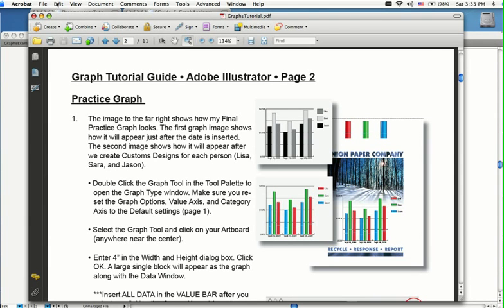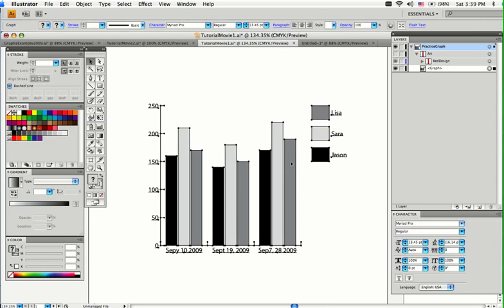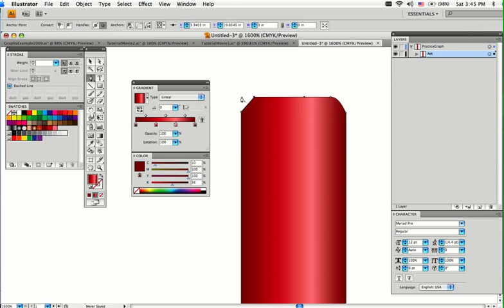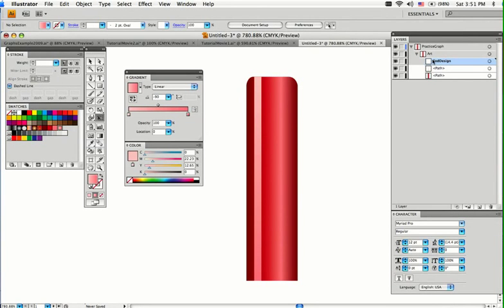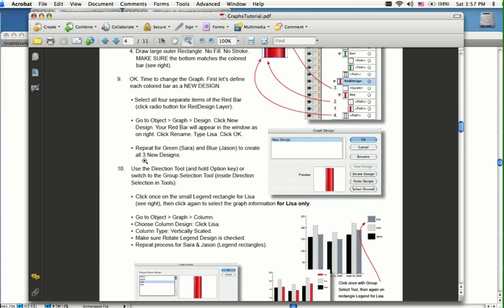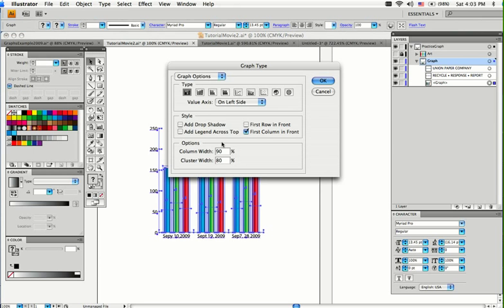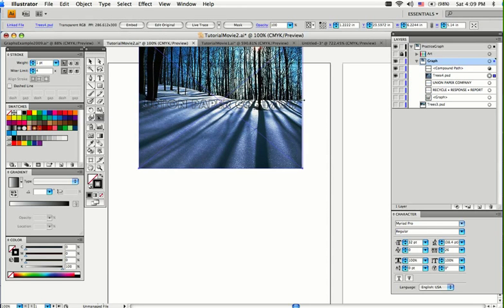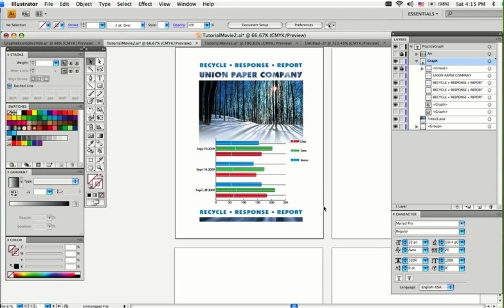1200 Guide 6 • Graph Tutorial Movie 1 • Practice Graph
This is the 1st tutorial movie for Guide 6 • The Graph Assignment.